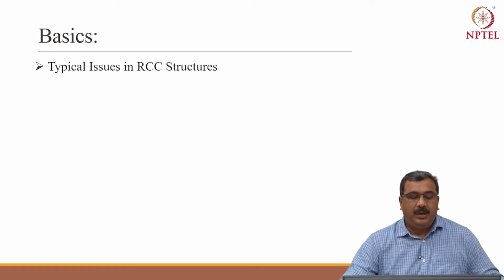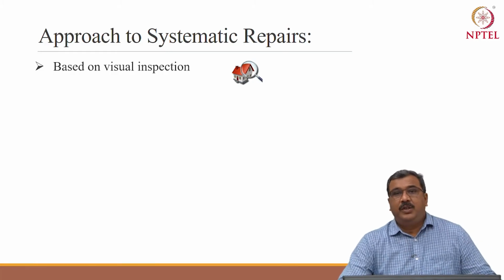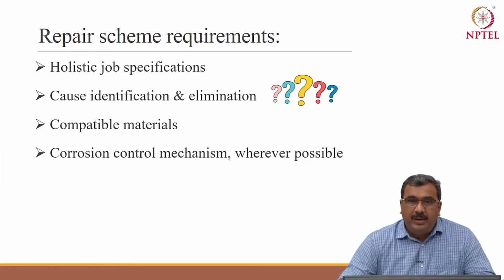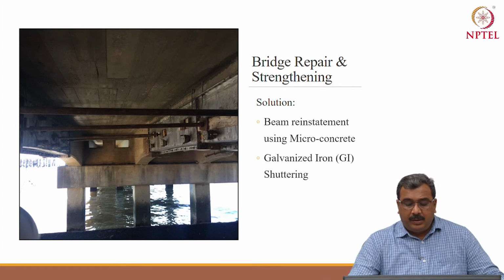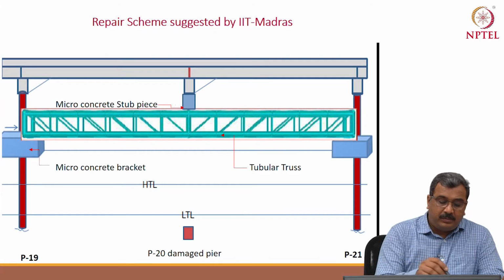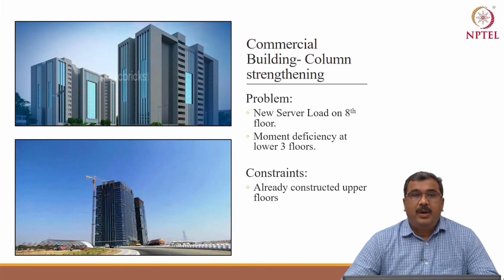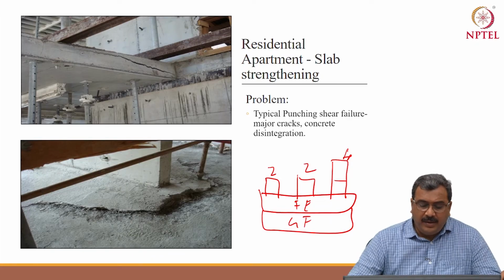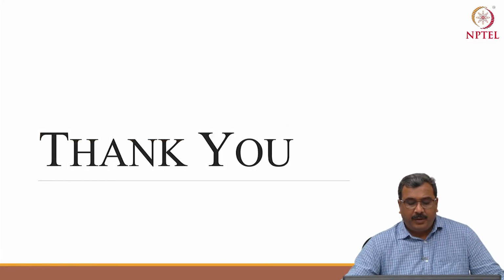#32 Case Studies of Repair & Strengthening | Right Methodologies & Systematic Approach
This lecture presents case studies of repair and strengthening projects for various concrete structures. It discusses practical challenges encountered in field applications and the chosen repair and strengthening solutions. The lecture highlights the importance of systematic assessment, design, and implementation of repair and strengthening techniques for different structural types and damage scenarios.